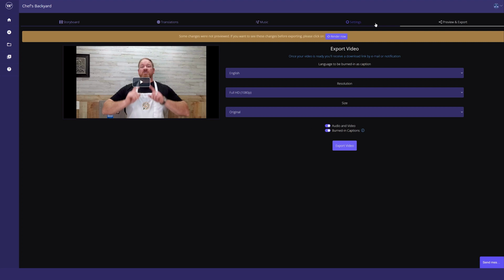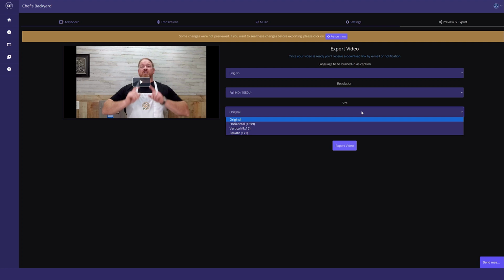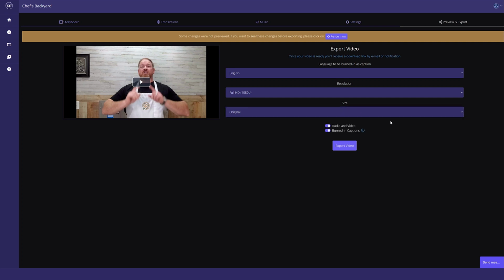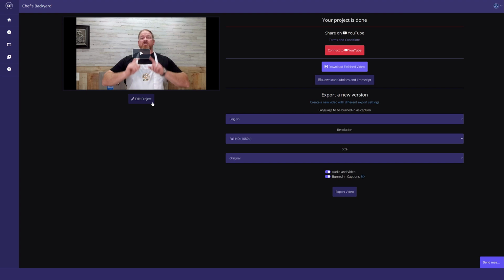Wisecut - How to export a video